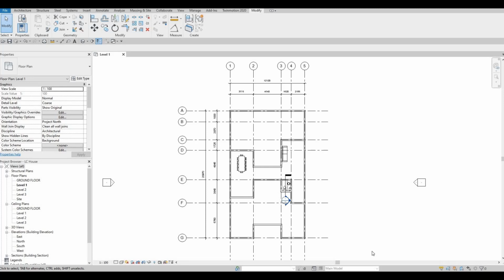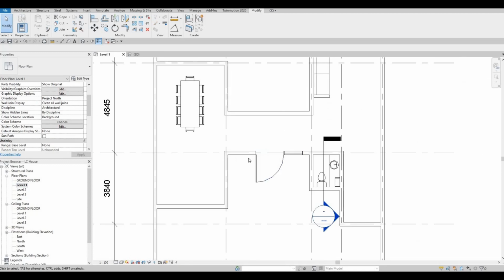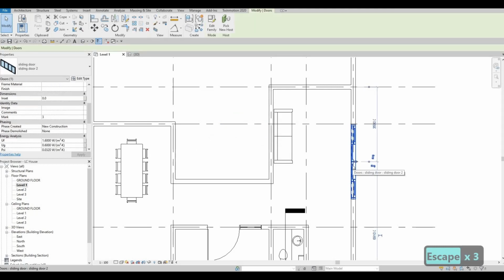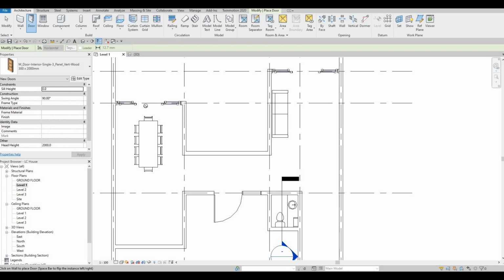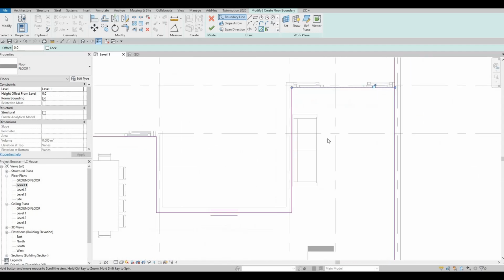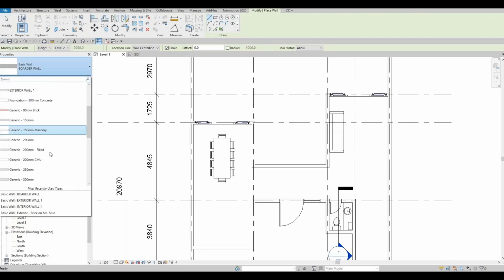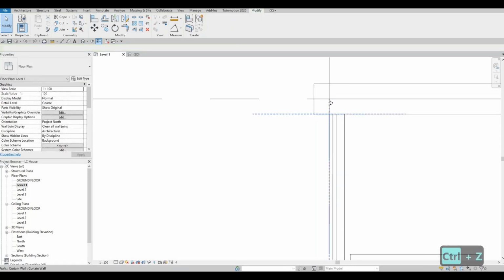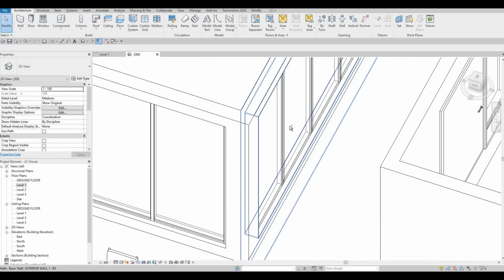LC House | Part 3 | Complete Step By Step Project | Revit and Twinmotion Tutorial